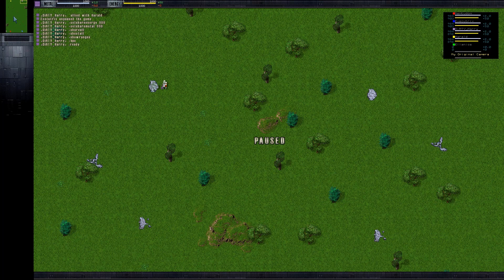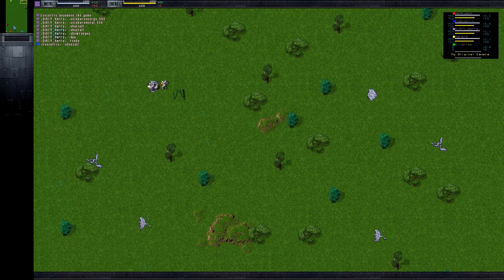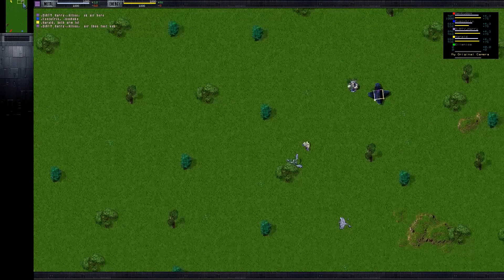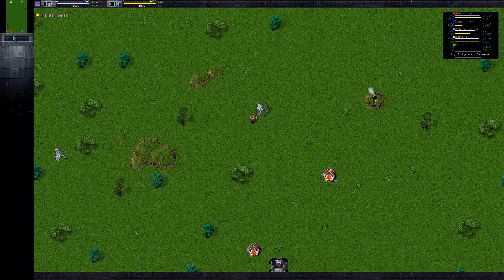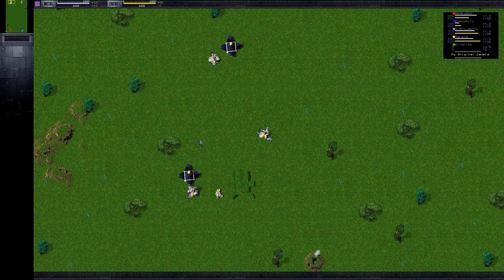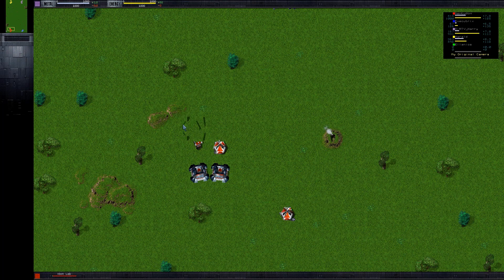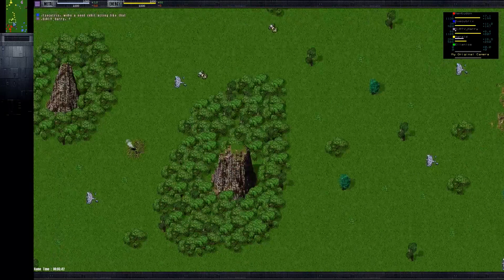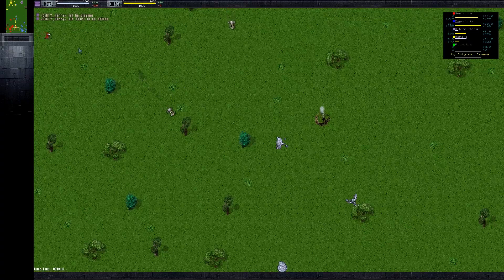ESC #1 - Green Ace Extended - Harald & Dirty_Harry vs. Executrix & Nemtudom - 11/4/2020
Total Annihilation Escalation is a mod for Total Annihilation over 10 years in the making. Creator Wotan and modeler The Registered one (TRO) have put a lot of work into pushing TA modding to it's limit.  You can find the mod and their work

On this match we have the ESC Staple map of [V] Green Ace Extended. Harald and Harry vs. Exe and Nem. Played north to south this map has plentiful resources, and only a handful of obstacles between you and your opponent. The map can be found in the V Map pack.

Also in this vid, I discuss the differences between OTA and ESC for those who may be considering trying the mod out. For future videos in this series I'll dig into the gameplay a bit more.

ESC has its own forum in the mods section of the TA universe

This forum thread contains the link to the ESC discord where all things ESC are discussed:

Games generally are played on Gameranger.  Get it and we'll see you on!